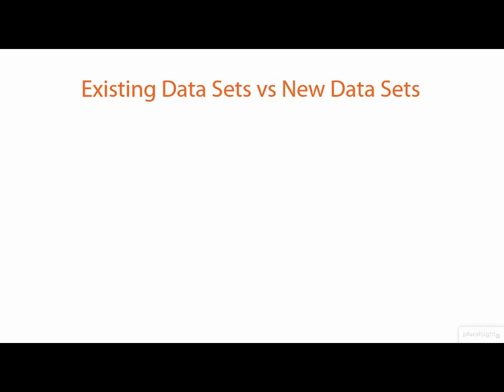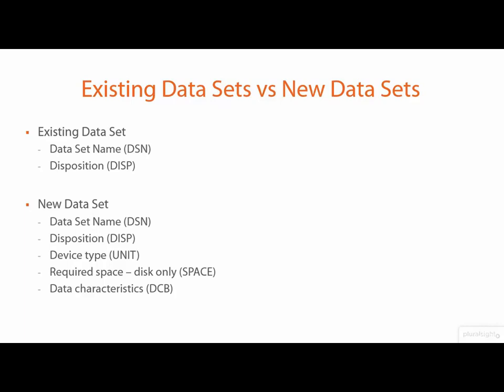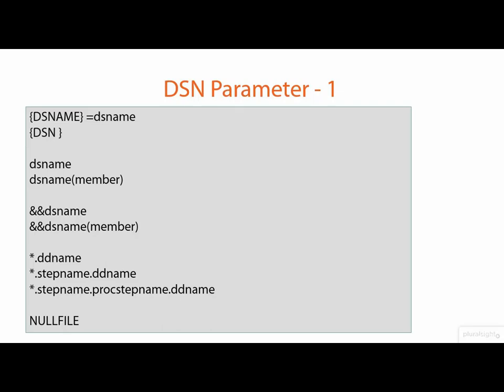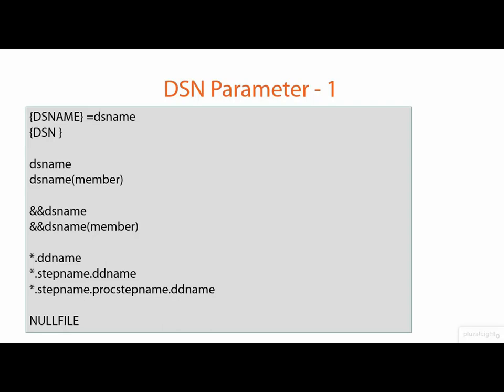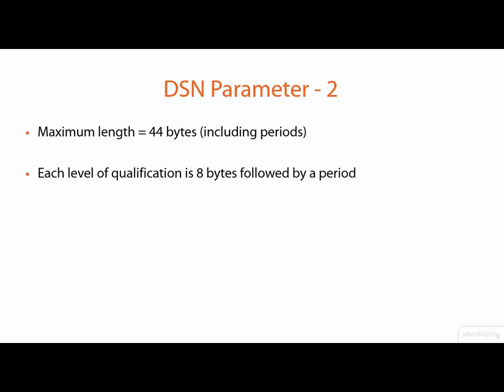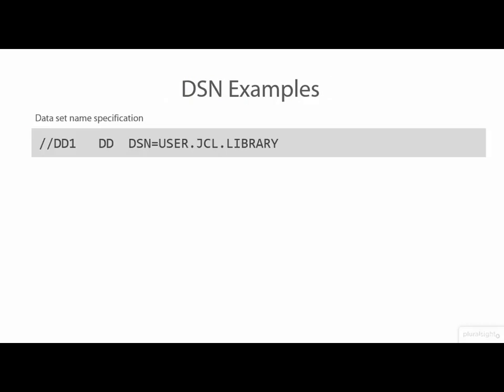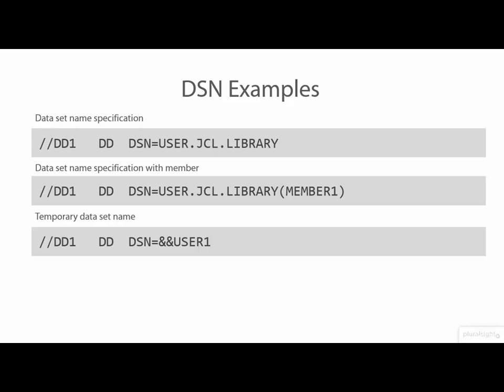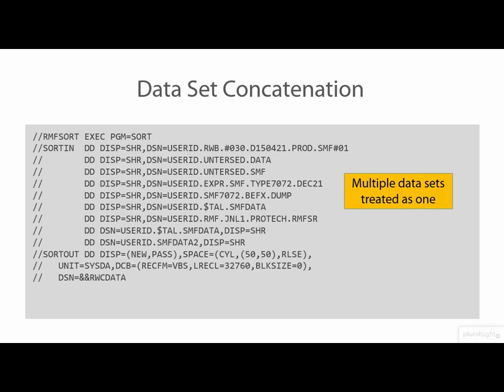04 03 Existing Data Sets vs New Data Sets